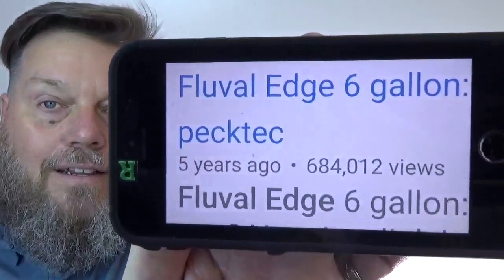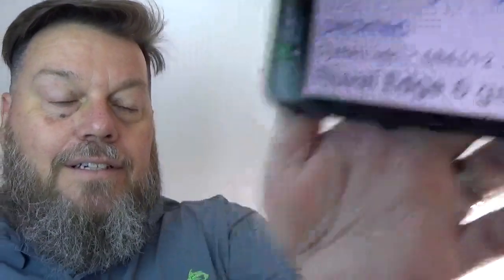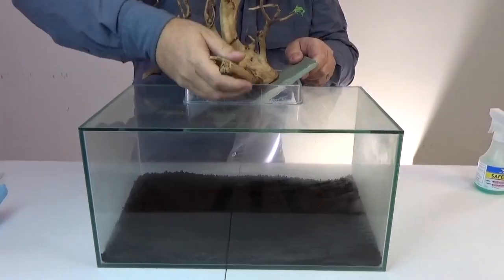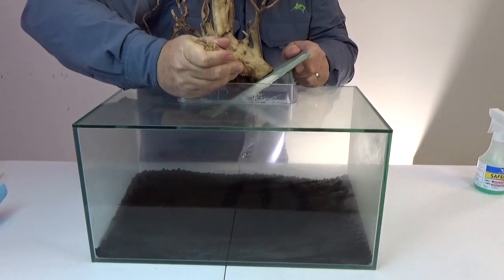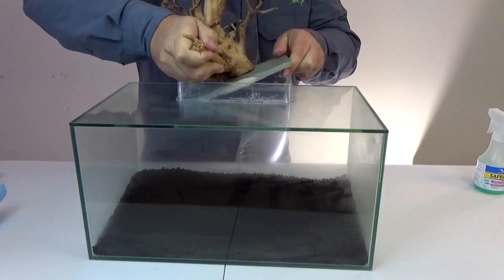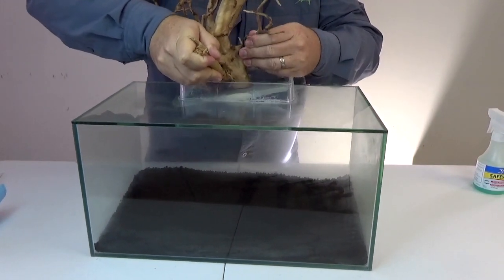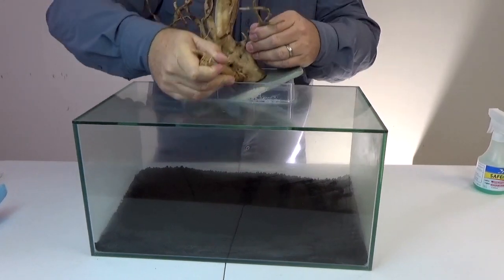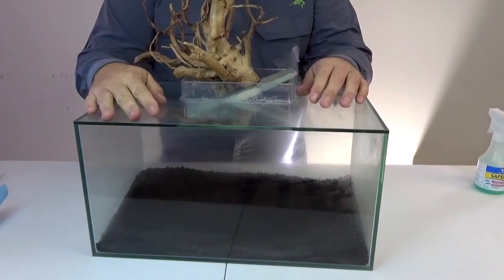Beginner Planted Aquarium Aquascape; 600K Views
I aquascape my first tank in this video and man, what a tank it is! Close to 700K views on this tank from the pecktec YouTube channel! George Farmer was very encouraging and I appreciate him communicating with me about the project! I hope you enjoy this video it represents the most fun I have ever had making a video!